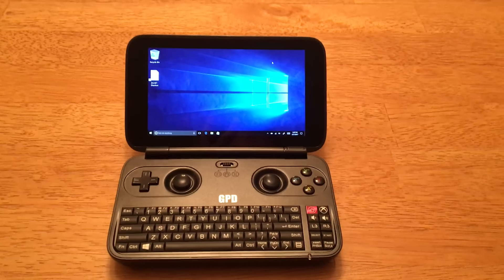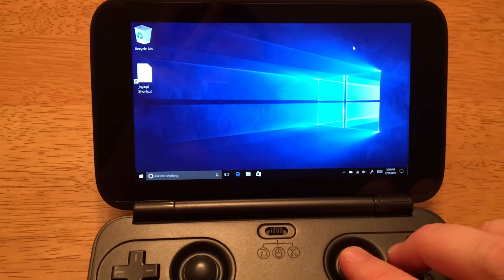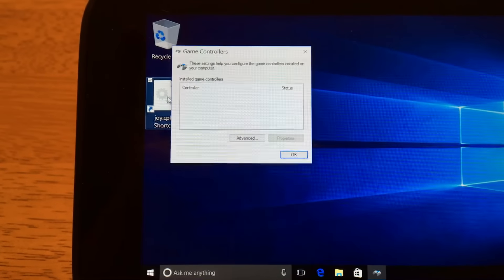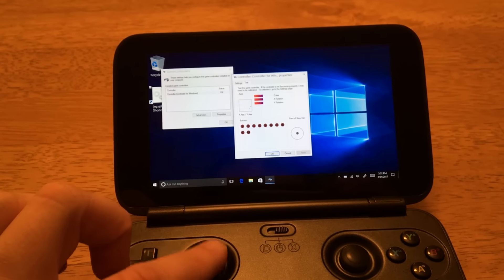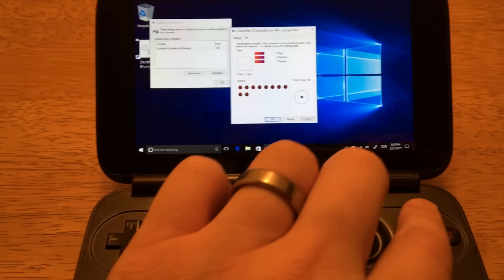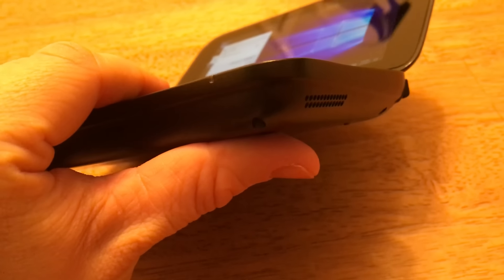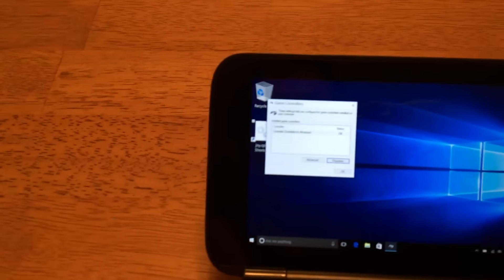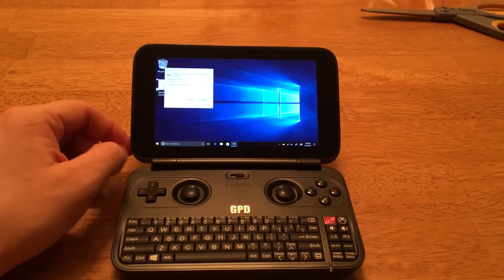GPD Win Clicky Joystick Mod, Extra Speaker, Heatsink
Just uploading a video of the mods that I did on the GPD Win, a Windows 10 based gaming handheld.

If anyone wants to see a tutorial here is someone else who made one: